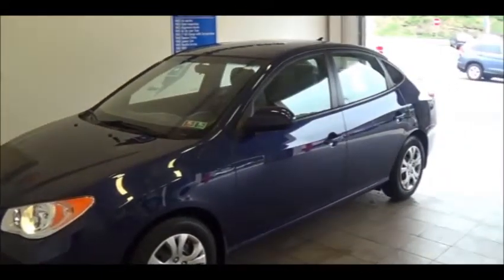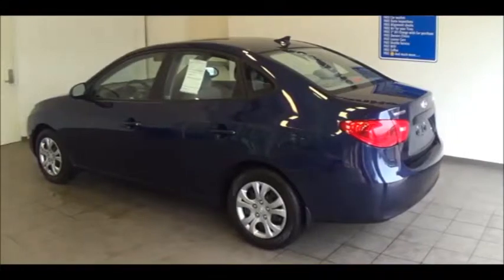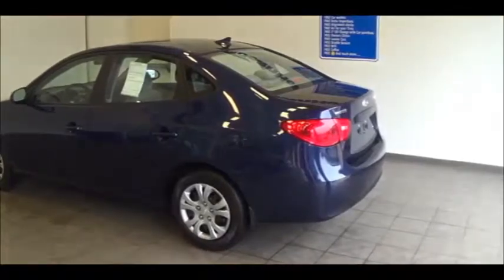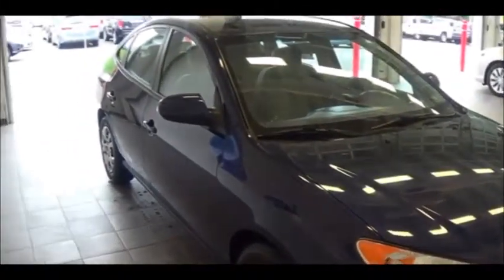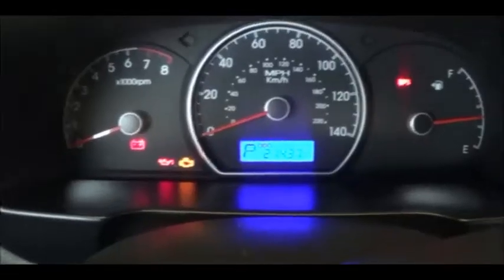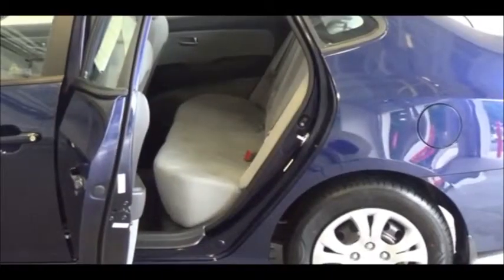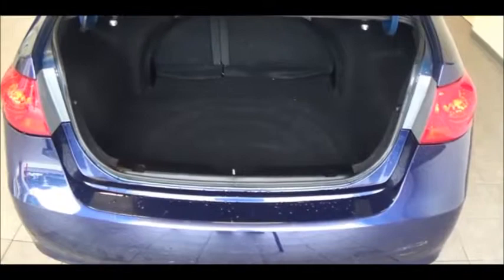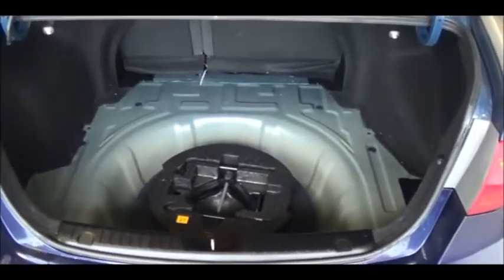2009 Elantra @ Dean Honda Pittsburgh Pa.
Come have a look at this Elantra with only 21k miles !! Visit us at 911 Clairton Blvd, Pittsburgh, PA 15236